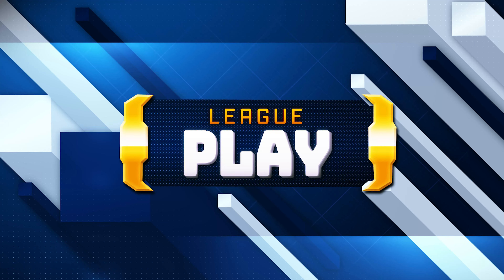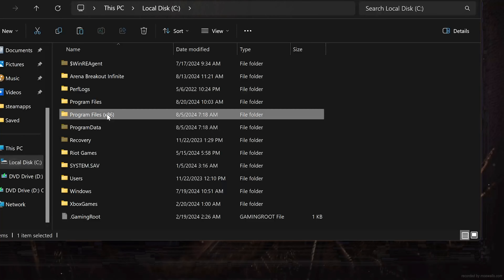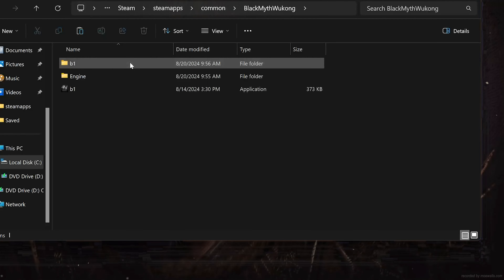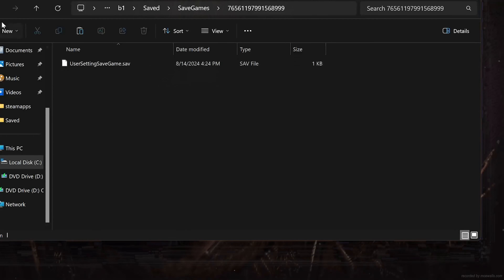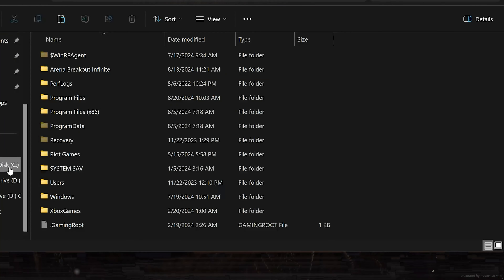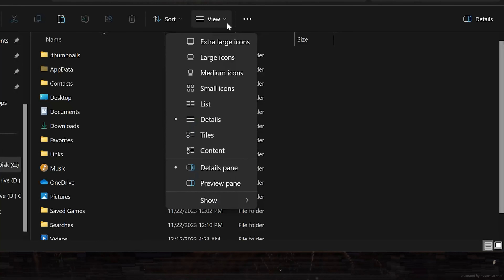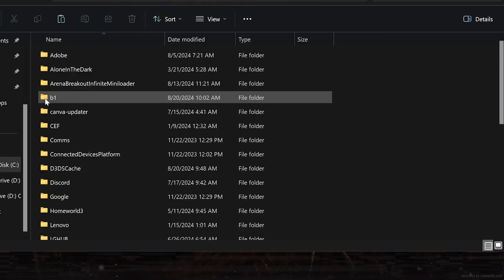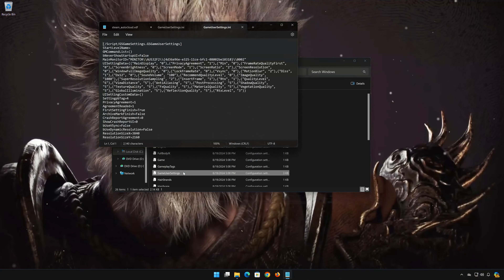Black Myth Wukong: Where Is The Save Game & Config Files Located On Windows 11/10 PC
In this tutorial, you will learn where to find your save files and Config Files in Black Myth Wukong.

 CHAPTERS
00:00 Intro
00:05 Save File Location
00:44 Config File Location
01:32 Outro